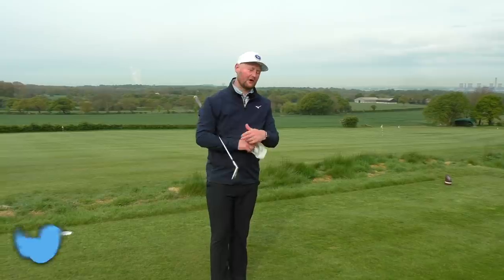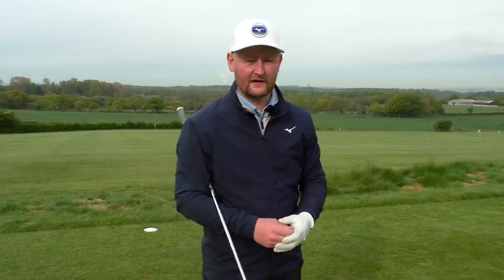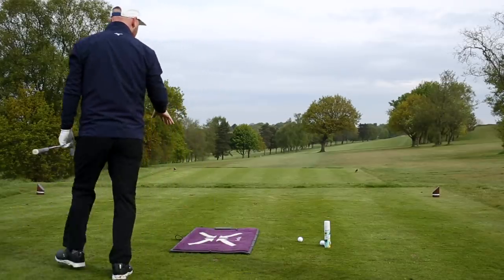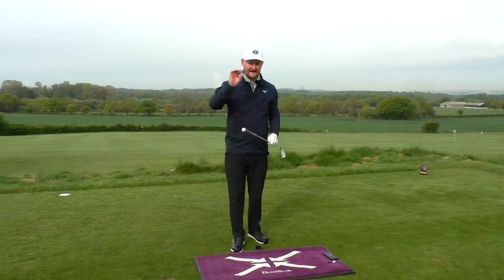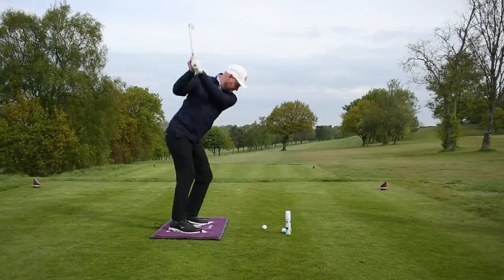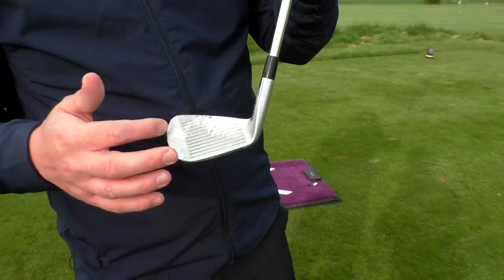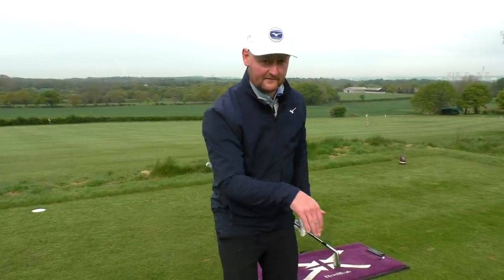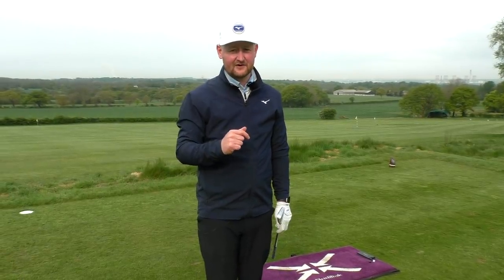CRUSH YOUR IRONS WITH 2 SIMPLE TIPS - Simple Golf Tips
In this golf lesson Matt Fryer Golf takes you through two things that could be leading to poor iron strikes when you're out on the golf course.

Using the boditrak pressure mat, Matt Fryer identifies two key areas that cause fat and thin shots and also toe and heel strikes, then shows you how to change your golf swing to see that you are crushing your irons when you're  out on the golf course.